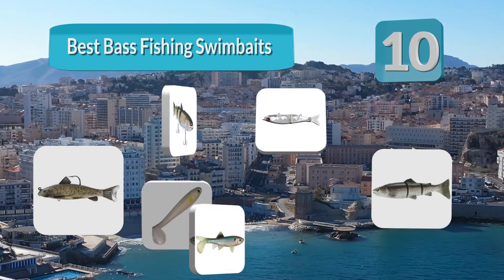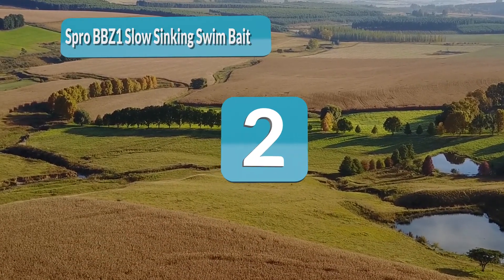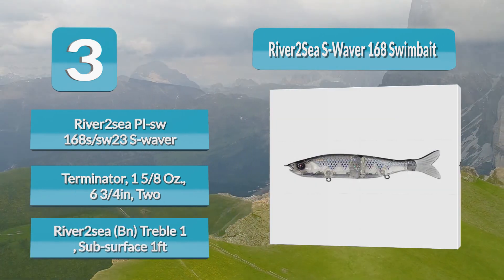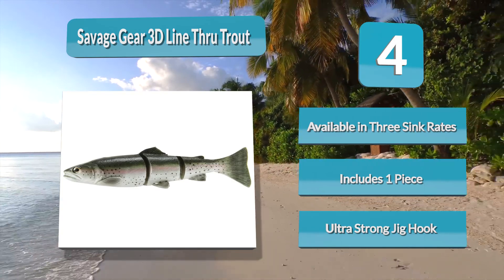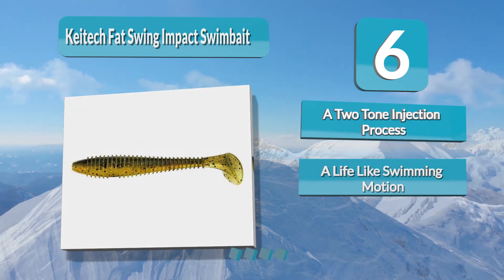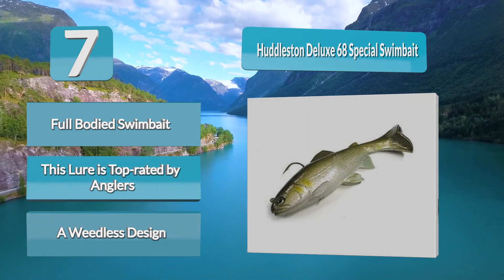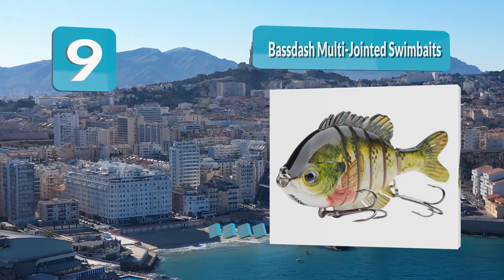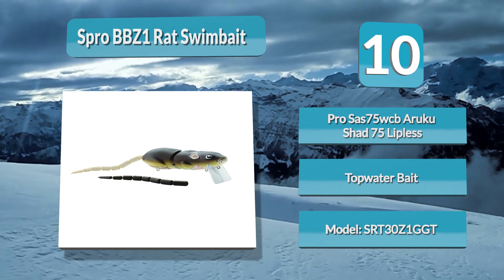Best Bass Fishing Swimbaits in 2020 – Your Bass Fishing Partner!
Our complete review, including our selection for the year's Best_Bass_Fishing_Swimbaits, is exclusively available on FishFindly.

These Best Bass Fishing Swimbaits Video Buying Guide Included Products Are:

1. Live Target Sucker Soft Body Swimbait
2. Spro BBZ1 Slow Sinking Swim Bait
3. River2Sea S-Waver 168 Swimbait
4. Savage Gear 3D Line Thru Trout
5. Keitech Fat Swing Impact Swimbait
6. Huddleston Deluxe 68 Special Swimbait
7. Berkley Havoc Sick Fish Bait
8. Bassdash Multi-Jointed Swimbaits
9. Spro BBZ1 Rat Swimbait

Swimbaits are growing in popularity, and they are known for catching monster bass. These big bass lures catch some of the largest bass, which is why more and more anglers are trying out swimbaits.  Swimbait fishing can take time and patience, but it’ll be worthwhile when you catch big bass and break personal records or even the records on your preferred body of water.

There are a variety of swimbaits, from soft bodied to hard bodied and more distinctions within those categories. We’ve compiled the best swimbaits, known for their strength and ability to catch big bass. Our list includes various types of swimbaits, so some are more suitable for certain environments, bass, and styles of fishing.